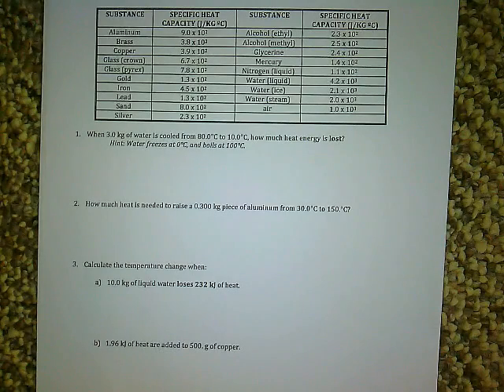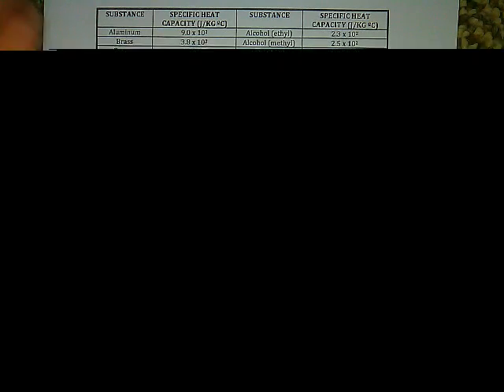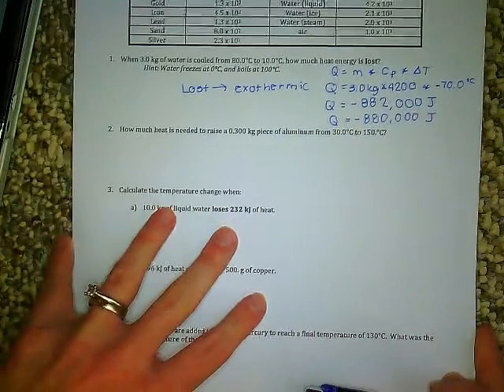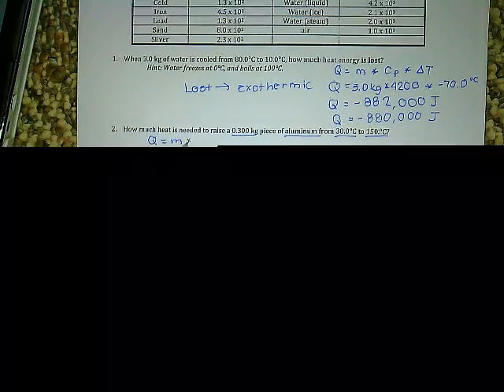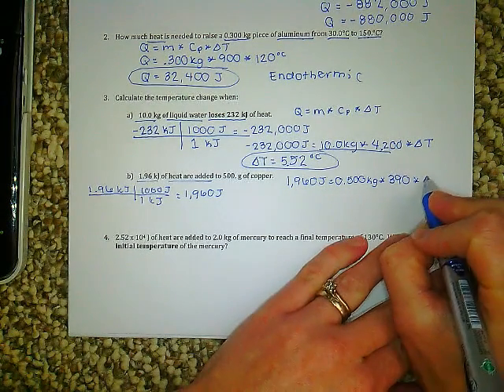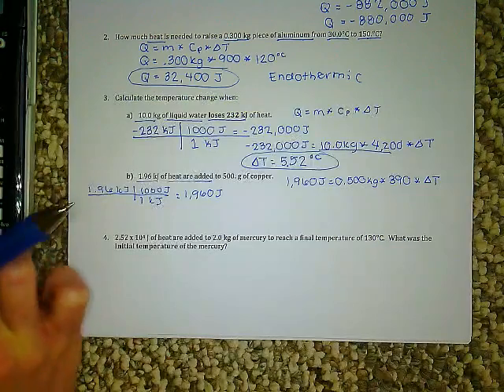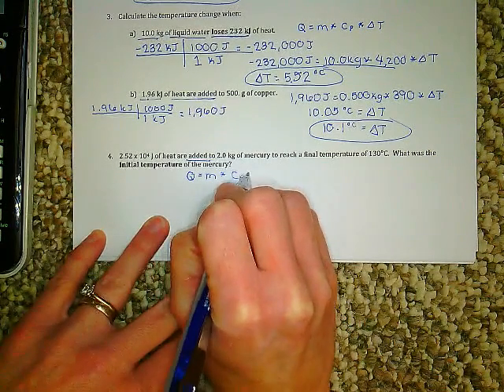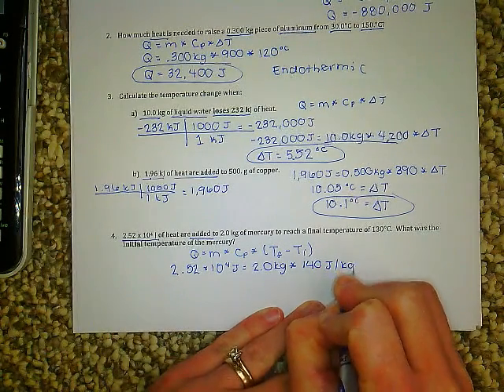Specific Heat HW Tutorial #3